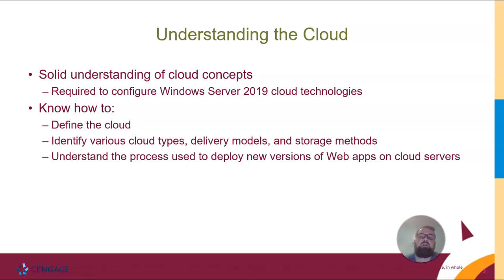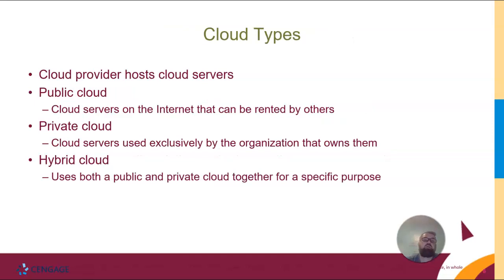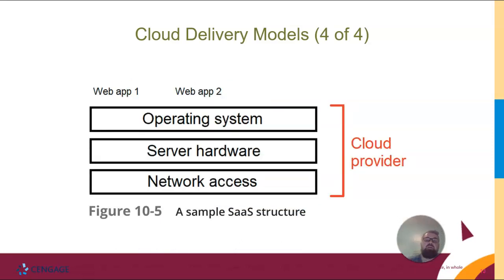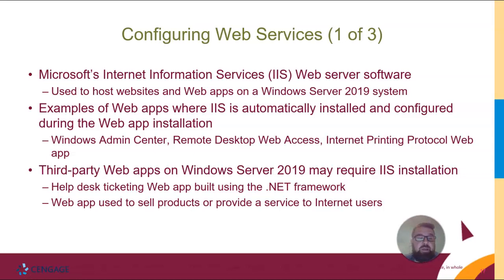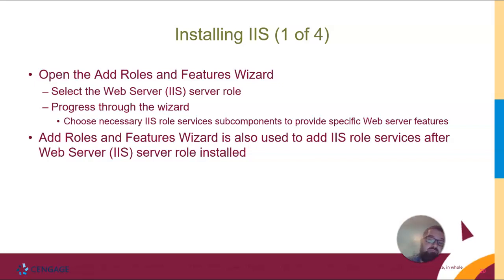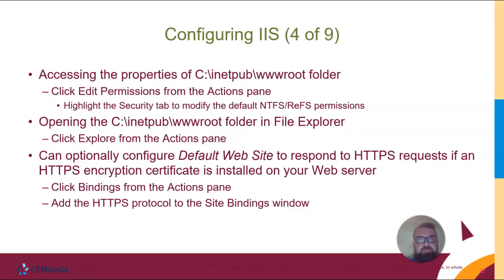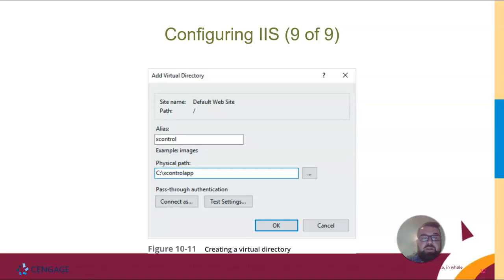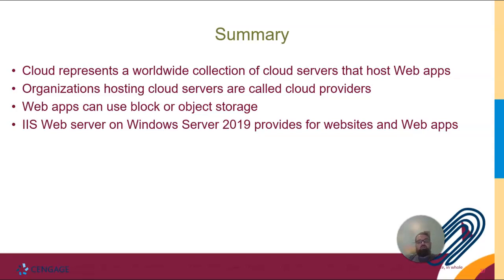TEC330 - Week 9